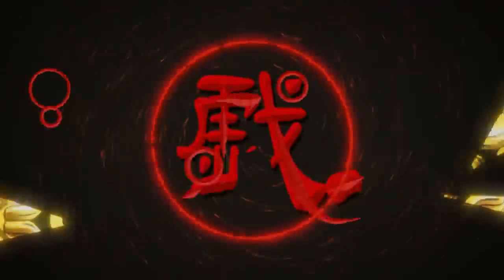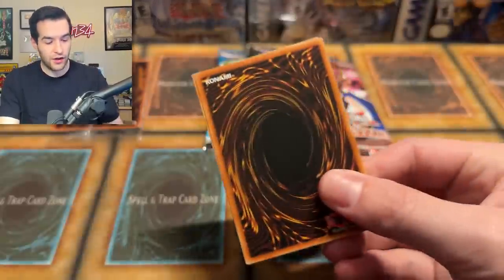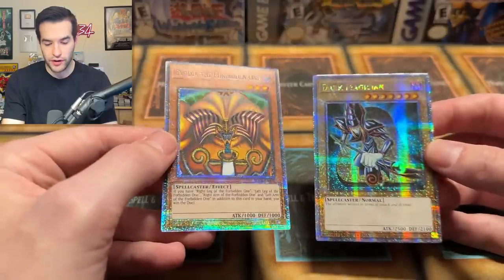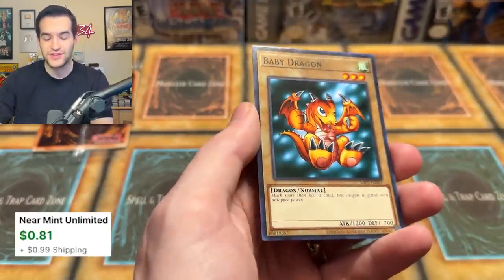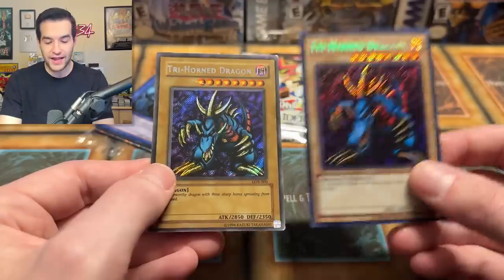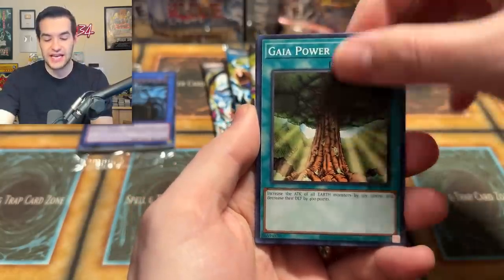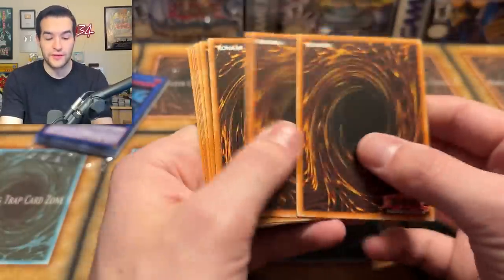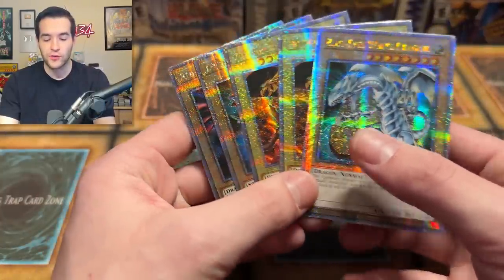Yugioh's 25th Anniversary Is FINALLY HERE!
➤TCGPlayer Link!